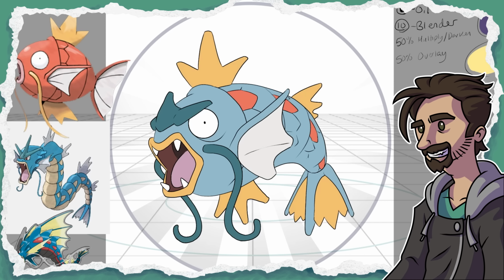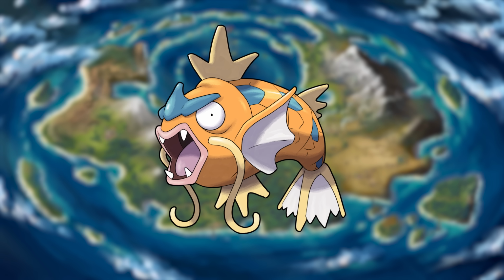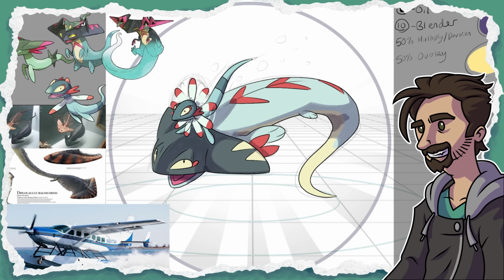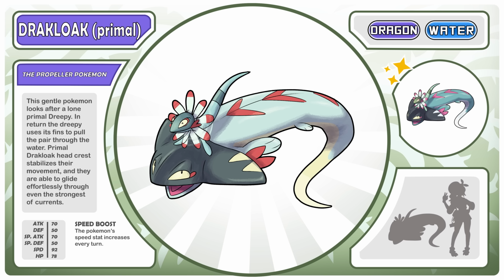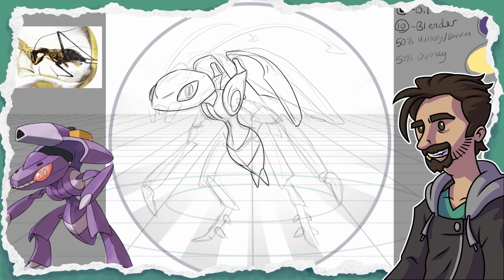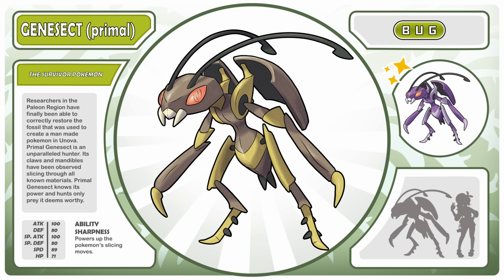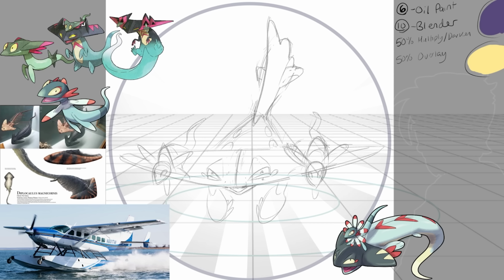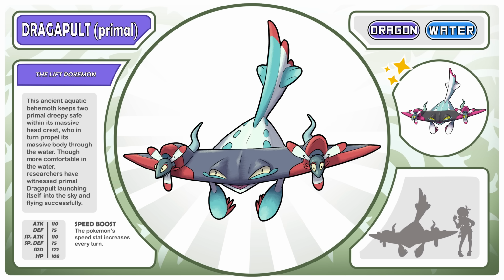LOST Pokemon - Pokémon Amber Episode 32.5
Pokémon generation 9 is here on the Nintendo switch. But let's take a speculative journey into Pokémon Amber. This Fakémon region is inspired by the Jurassic Park series and includes over 100 new Pokémon designs. Get ready for new starter Pokémon, primal forms, and legendary Pokémon! Let's meet some new pokemon that have only been hinted at in pokedex entries.